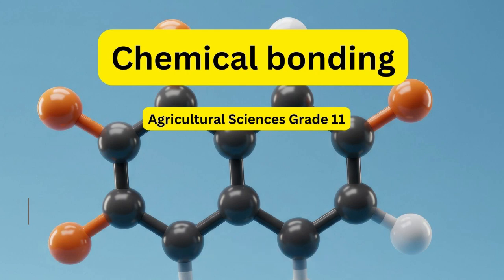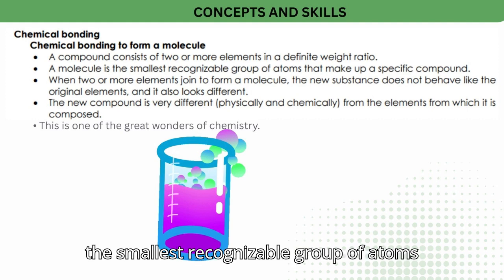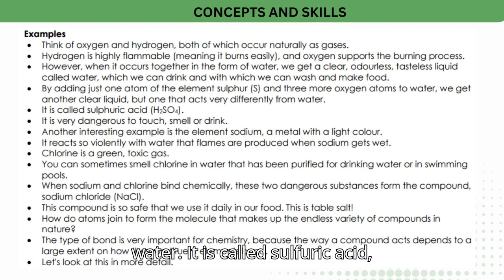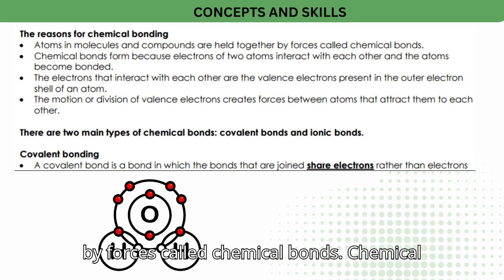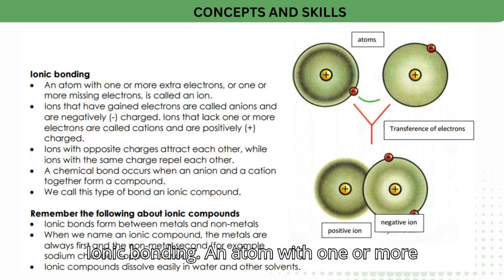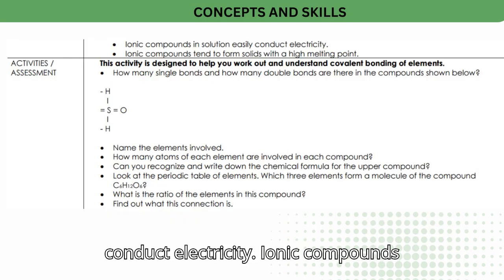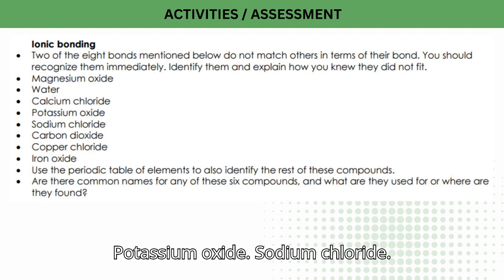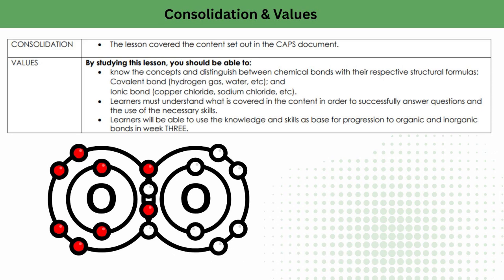Agricultural Sciences grade 11: Chemical bonding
This video covers Agricultural Sciences grade 11: Chemical bonding. Learn all about the basics of chemical bonding in agriculture.
Learn all about chemical bonding in Agricultural Sciences grade 11 with this informative video! Perfect for students studying this topic.
In this video, we'll cover the topic of chemical bonding in Agricultural Sciences grade 11. Learn all about the fundamentals of chemical bonding in this educational video! 📚✨